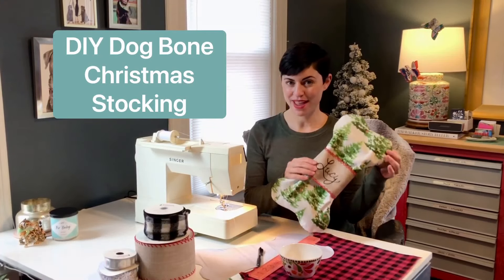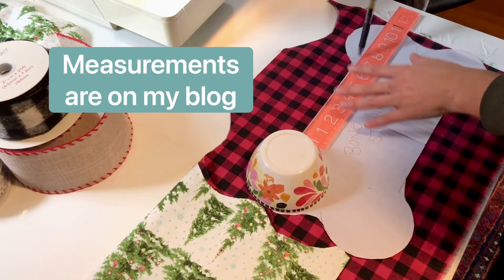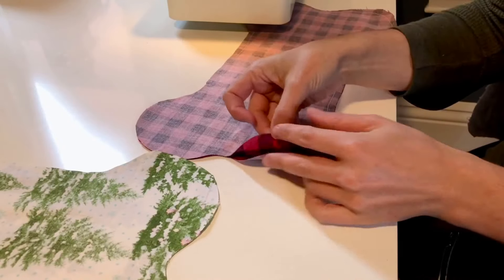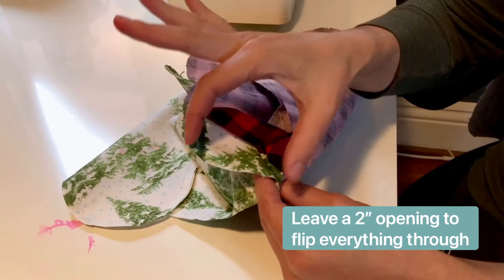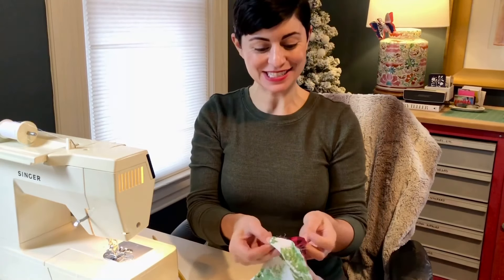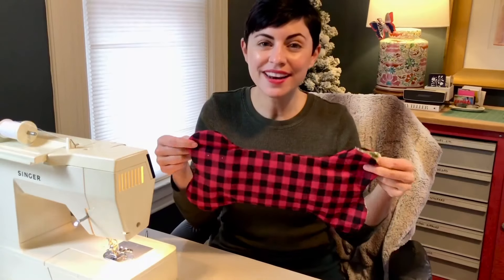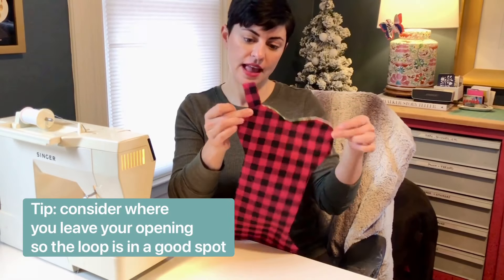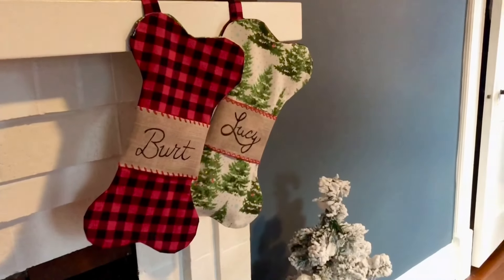DIY Dog Bone Christmas Stocking: Sewing Pattern and Tutorial to Make Your Own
Making this DIY dog bone shaped Christmas stocking is a pretty easy sewing DIY. I’m sharing a free pattern and sewing tutorial so you can make one for your dog this Christmas, too!

One of the reasons I love this begginer level sewing project is because I can make it to match my holiday style at home. For my DIY dog bone shaped Christmas stocking, I picked out fabrics that have a vintage flair and look great with my collection of ornaments and bottle brush trees.

You can customize the size of this stocking to suit your dog's size and your decor. Make a smaller one by following my tutorial to make your own pattern.

Want to make this but you don't have a sewing machine? I have a no-sew version that's just as adorable and festive! Here's the no sewing version

See the blog post tutorial for this Reversible Dog Bone Christmas Stocking

Dog Bone Christmas Stocking Supplies:
Holiday Fabric
Ribbon
Thread
Scissors
Ruler
Round object like a small bowl
Paper
Sewing machine

Timestamped Overview:
0:00 DIY Dog Bone Christmas Stocking
0:08 Pick out: Fabric Ribbon
0:35 Measurements are on my blog
0:44 Cut 2 of each fabric
1:00 Only sew half way up the top curve
2:03 Clip your seams and stray thread
2:20 Ready to flip it right sides out!
2:57 Make a fabric loop to go where you left the opening
3:45 Optional: paint your dog's name on the ribbon

Discover more of the things to do, make and buy to feel like the best dog mom ever at Wear Wag Repeat!

Song: Our Friend Santa by The Snowy Hill Singers